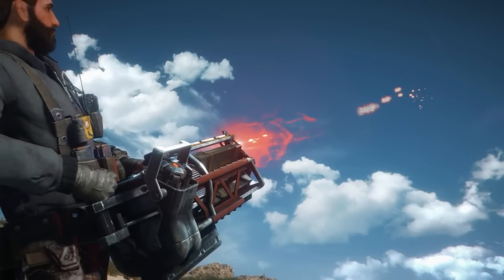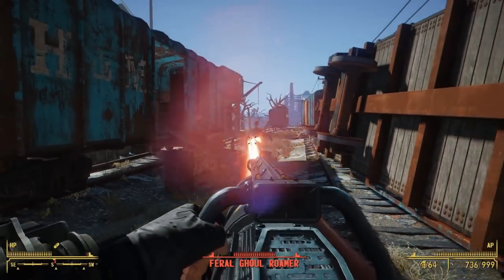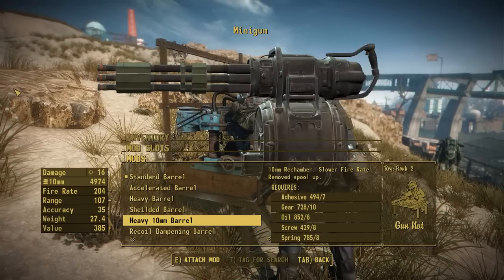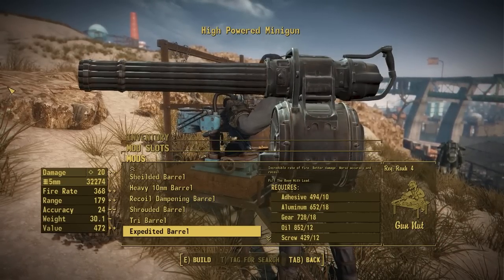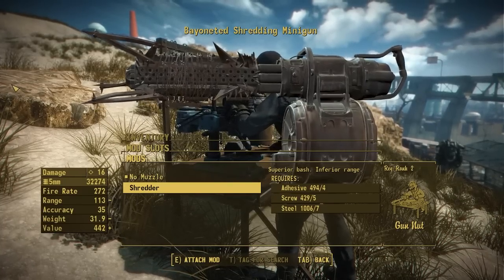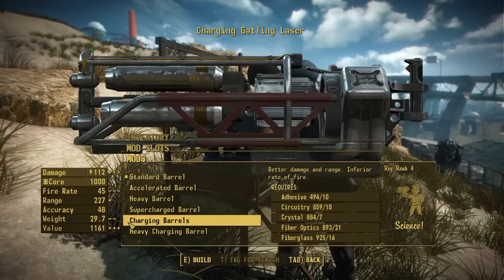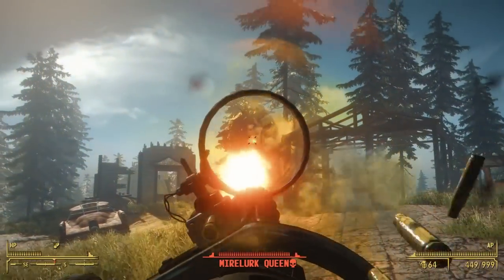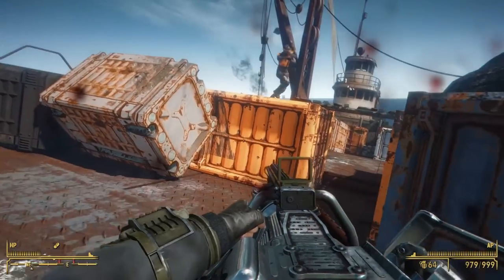Heavy Weapon Time! - Attachment Pack Update (Fallout 4 Mod)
Today we show off the new additions to the gatling laser and the minigun as part of the attachment pack.